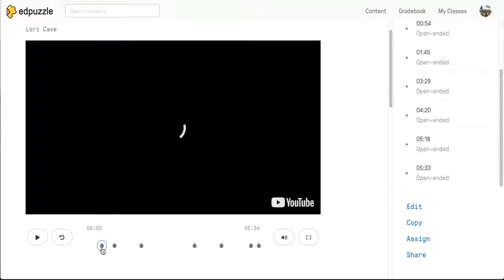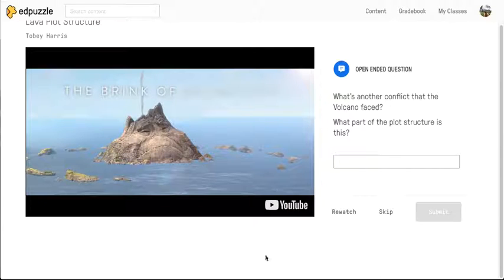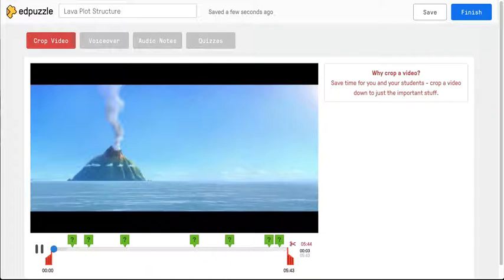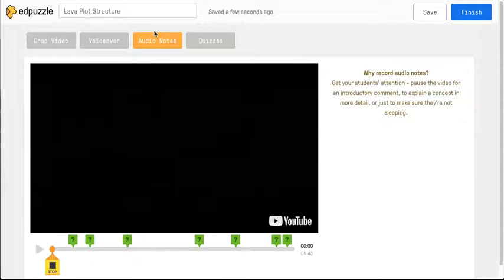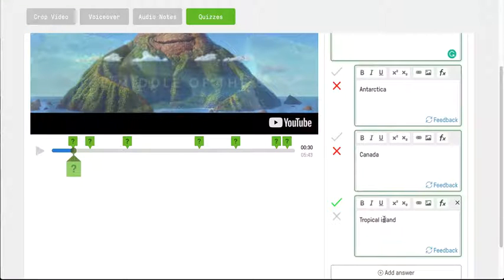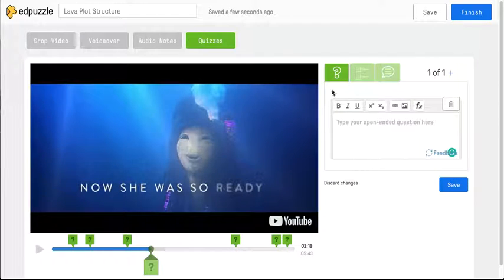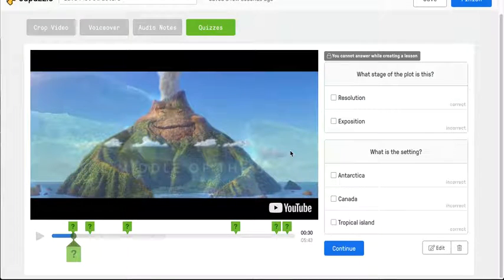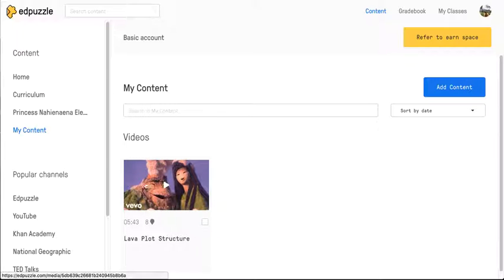EdPuzzle: Editing Another Teacher's Video and Making It Your Own